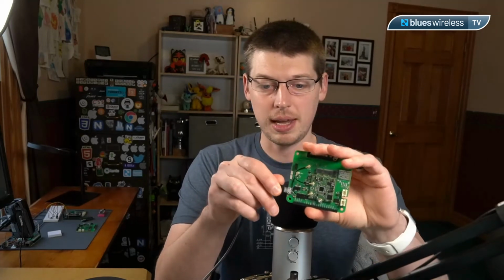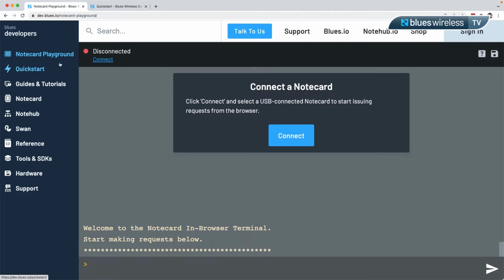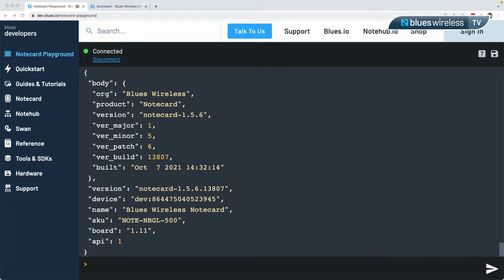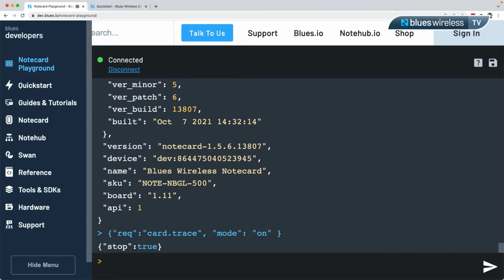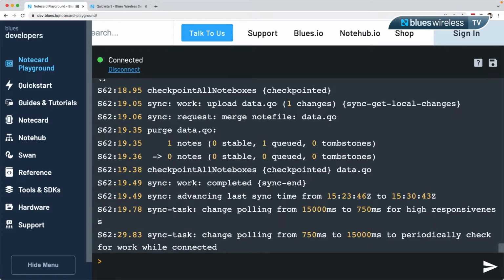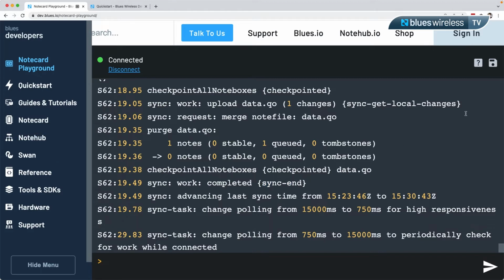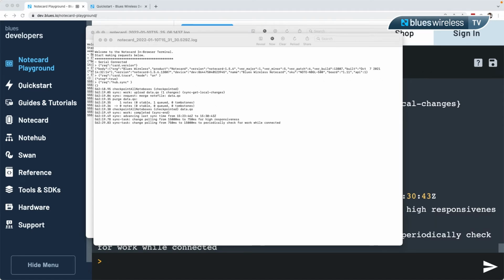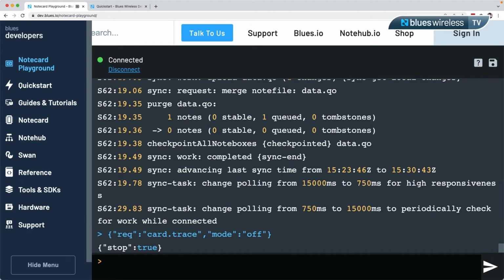How to Create Trace Log from the Notecard CLI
In this video, we walk you through the necessary steps to record a trace log for your Notecard, using the Notecard CLI.